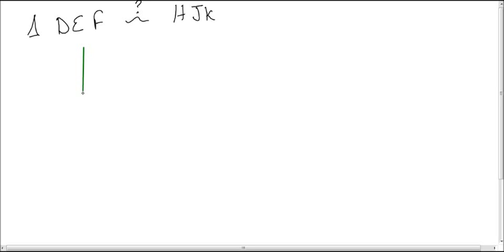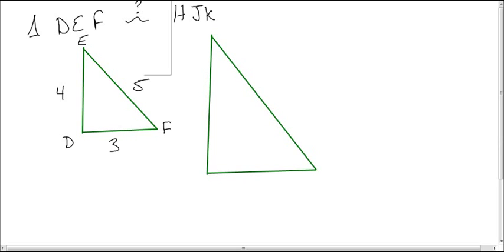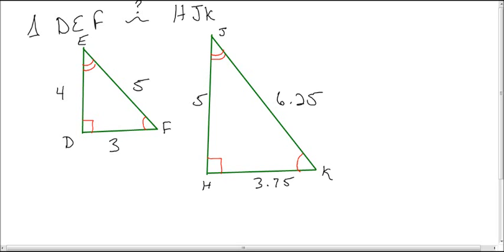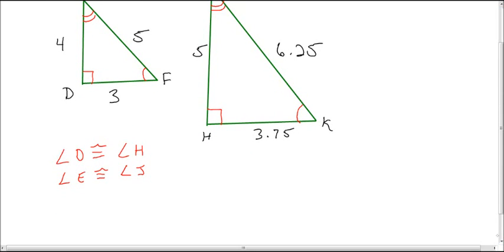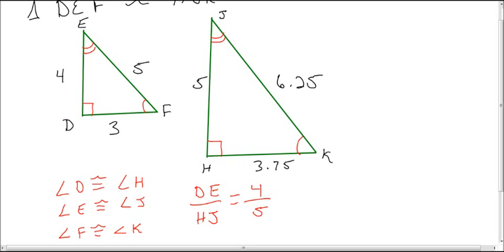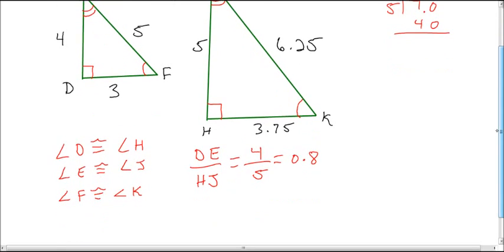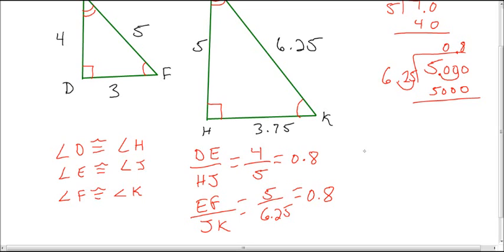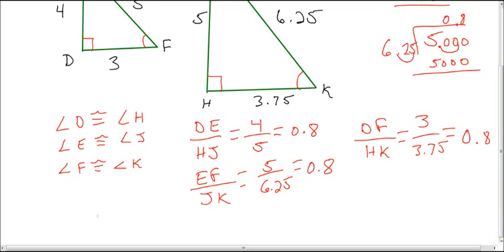Similar Figures Example 1